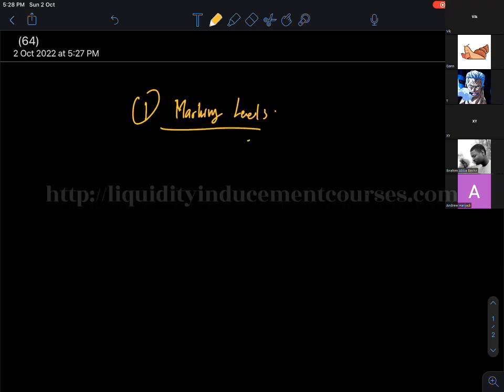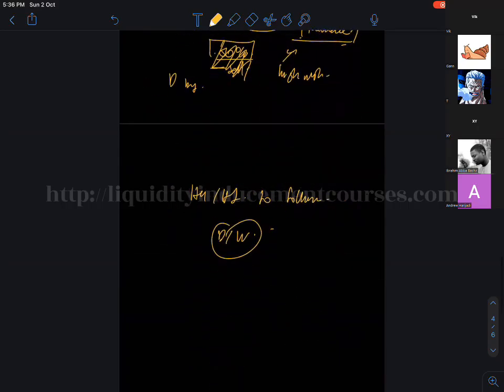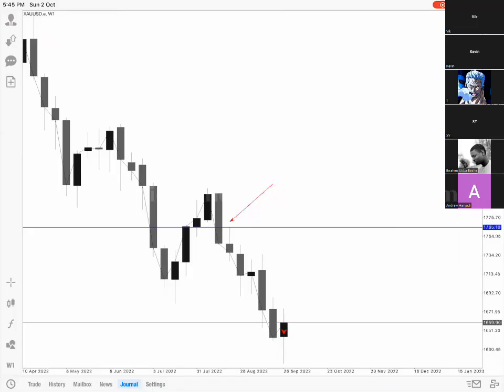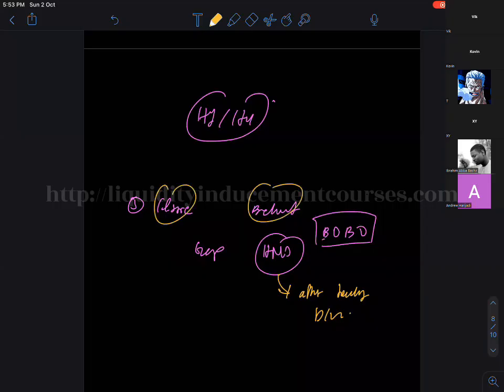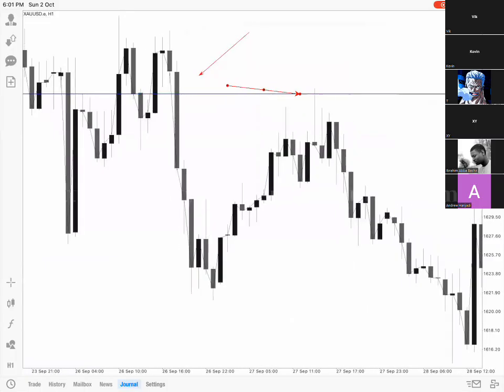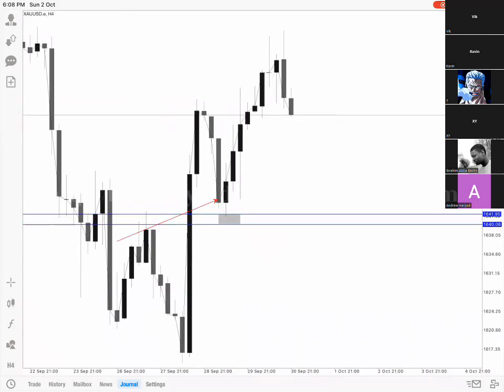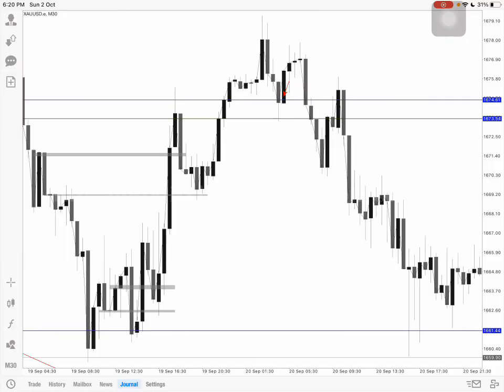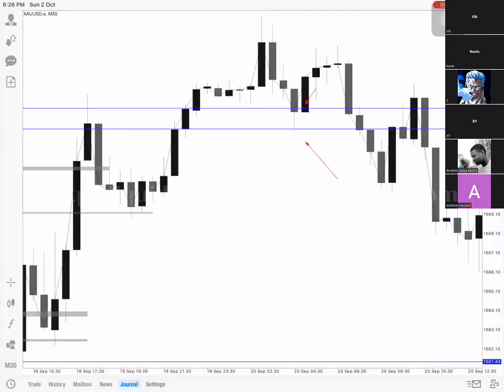lv 0 20221220111503